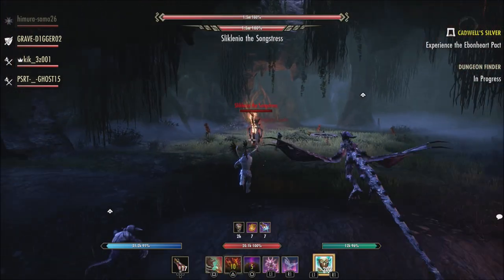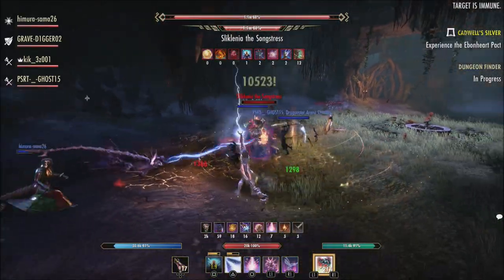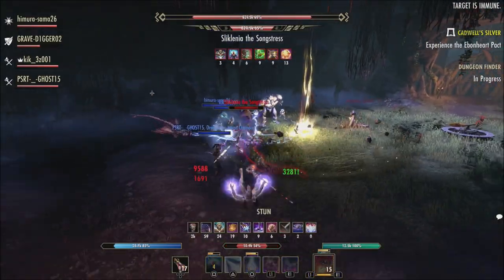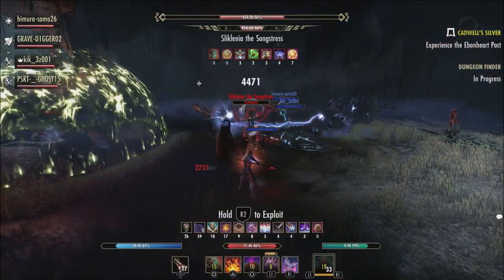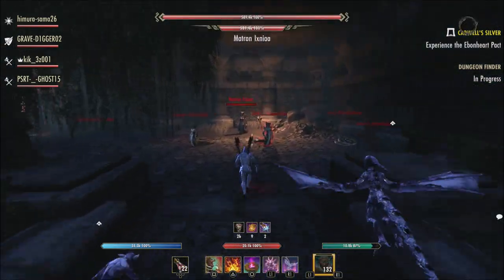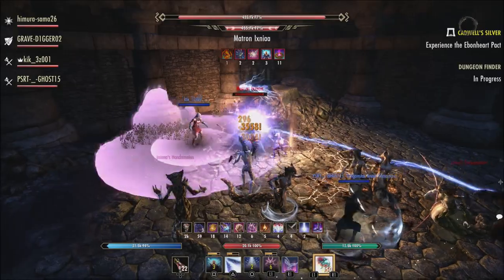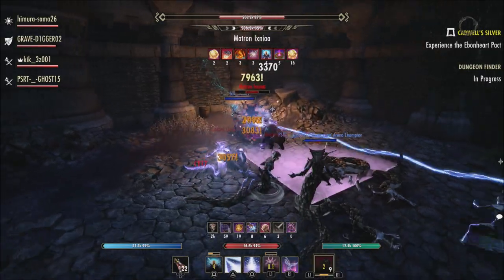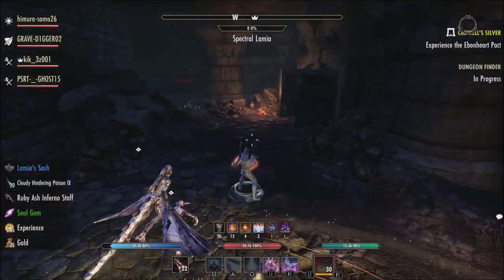😱New Mythic Faun's Lark Cladding | Elder Scrolls Online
One of the new mythic's in the fire song DLC lets you pass through enemies.